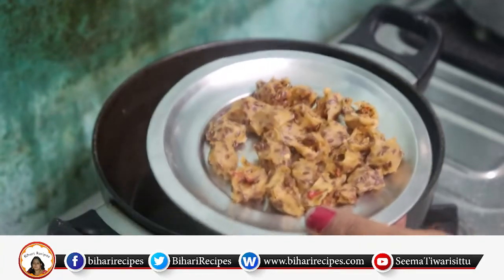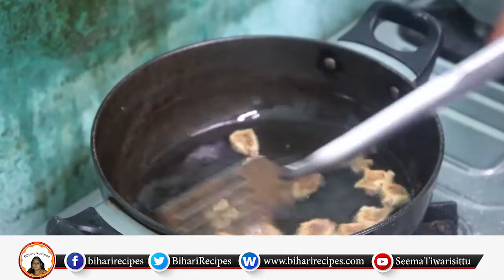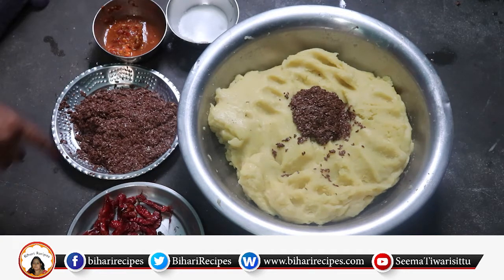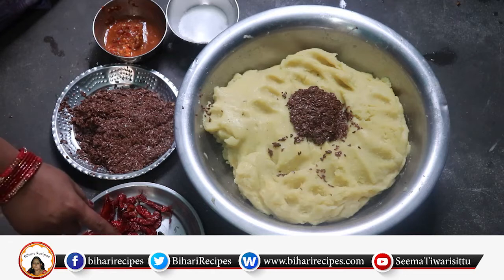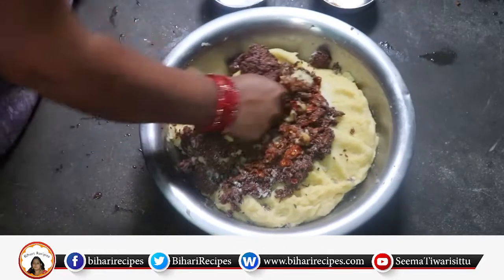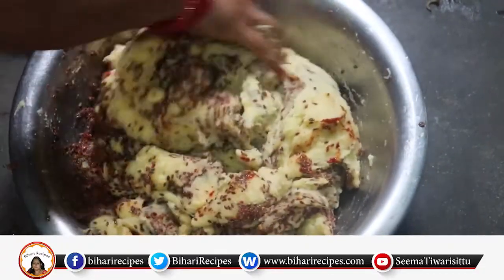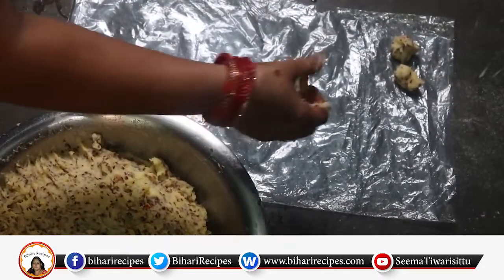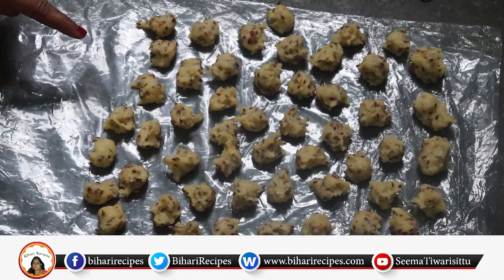Tisauri Recipe - इस तरह से तिसौरी बनाएंगे, तो लोग खाते ही रह जाएंगे, कहेंगे वाह क्या स्वाद है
तिसौरी की रेसिपी, Tisi, Alsi, Flax Seed ki Bari Recipe, Tisiauri Ki Recipe, Tisiyauri recipe, Tisi bad, तिसियौरी, Tisiauri, TISAURI, bihari tisauri